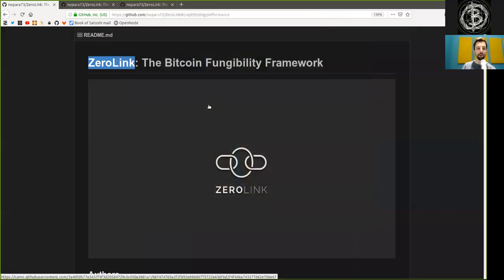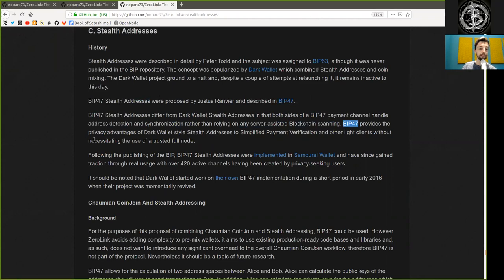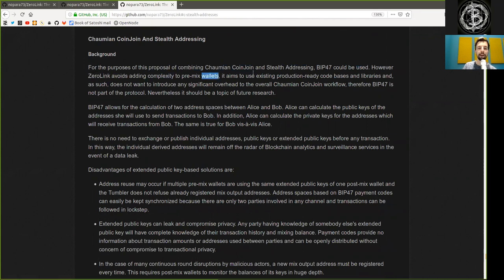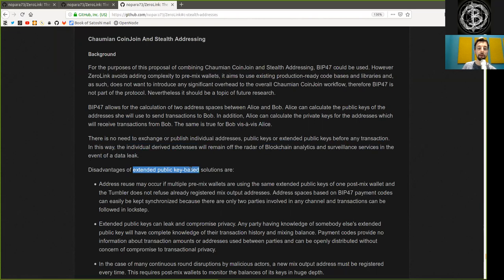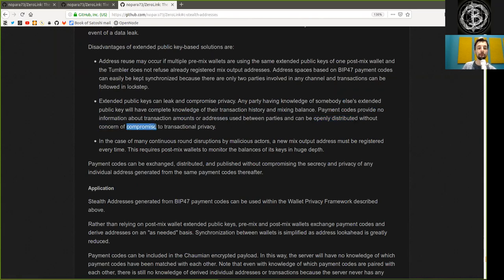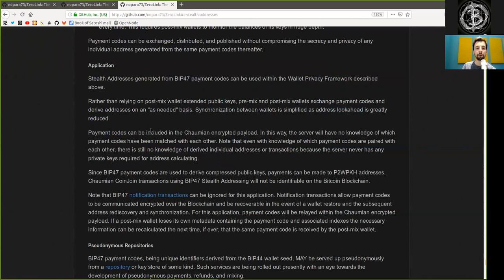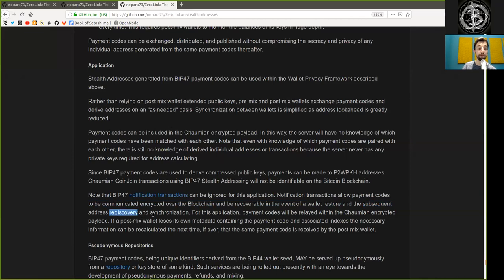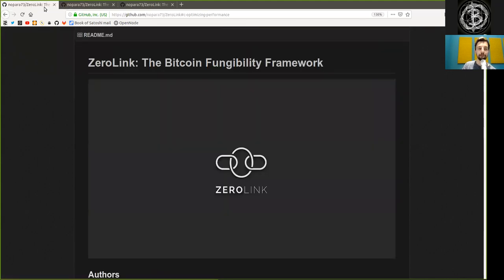Zero Link ~ Stealth Addresses